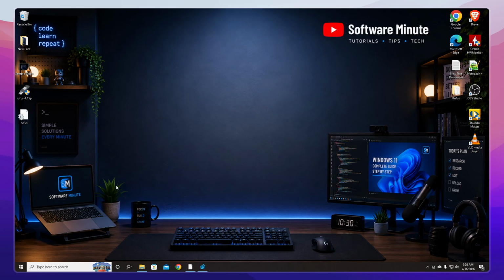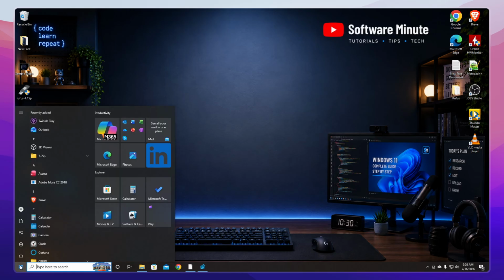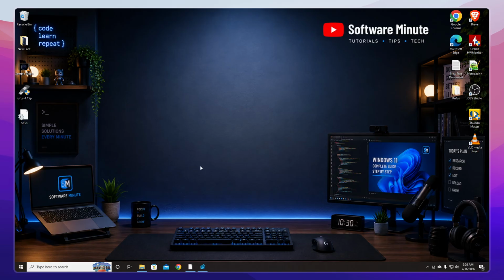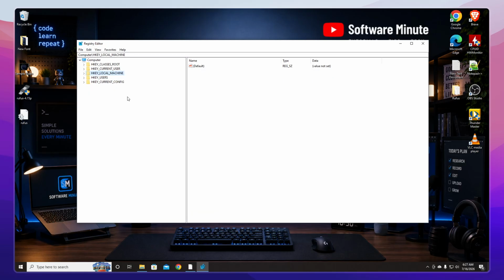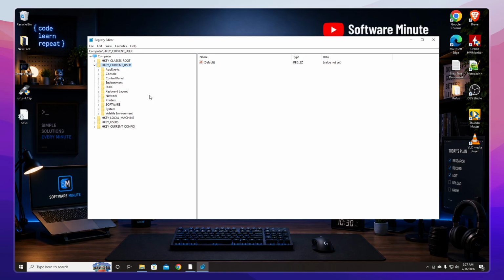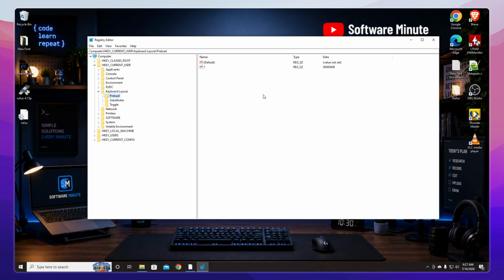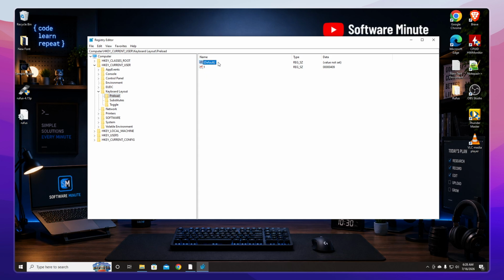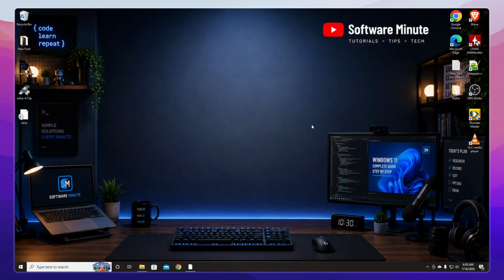How To Fix Unable To Remove Keyboard Language Layout In Windows 11 | Tutorial 2026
By the end of this video, you’ll know fix unable to delete keyboard language Windows 11, remove keyboard layout not working Windows 11, troubleshoot cannot remove language Windows 11, Windows 11 language layout removal issue, how to force remove keyboard language Windows 11, cannot delete keyboard input method Windows 11, resolve keyboard language layout stuck Windows 11, Windows 11 delete extra keyboard language, guide to fix keyboard language won't remove, solve unable to uninstall keyboard language Windows, Windows 11 language pack delete problem, keyboard language layout removal tutorial Windows 11